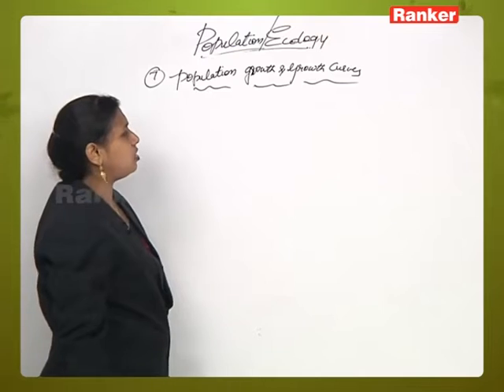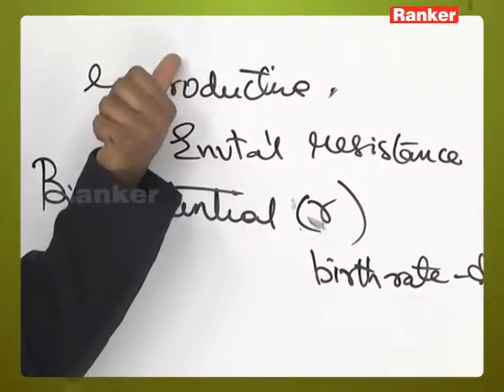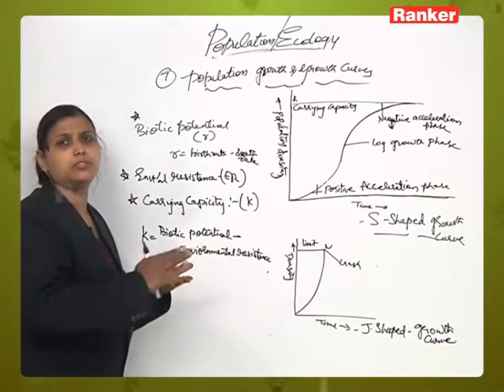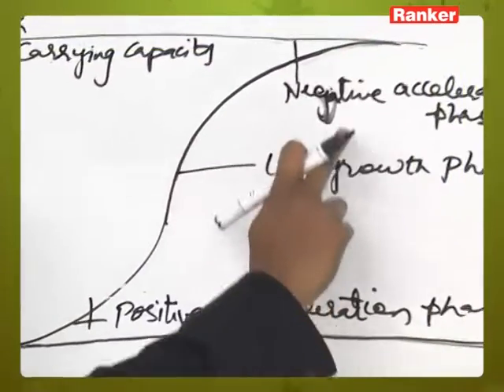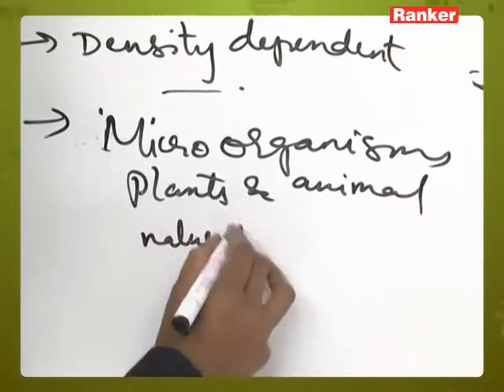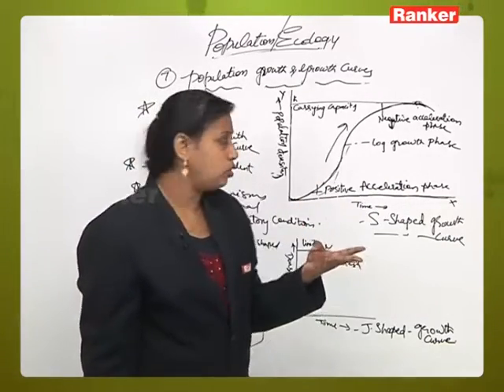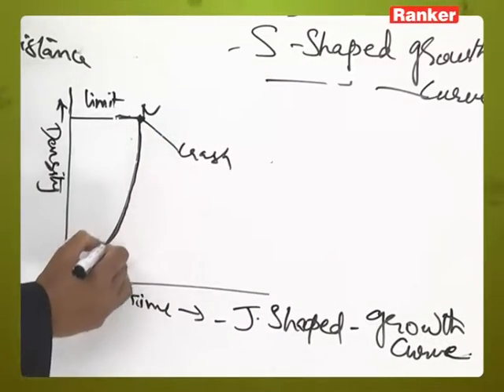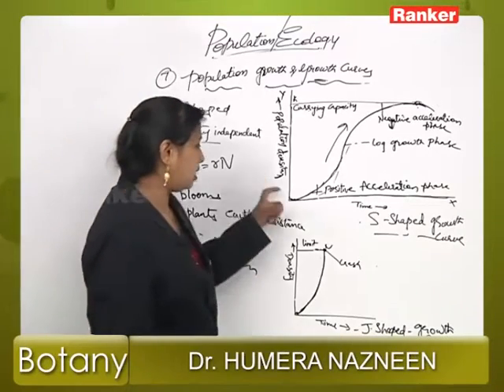Plant Ecology | Population Ecology | Population Growth & Growth Curves | Botany | Dr. Humera Nazneen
Dr. Humera Nazneen leads NEET students through the exploration of Population Growth and Growth Curves in Botany. This topic encompasses the study of population dynamics, including exponential and logistic growth models. Dr. Nazneen's expert instruction ensures thorough comprehension, vital for success in the NEET exam's botanical section.